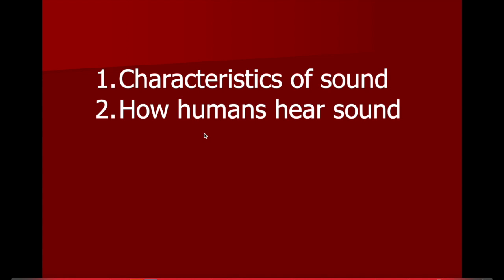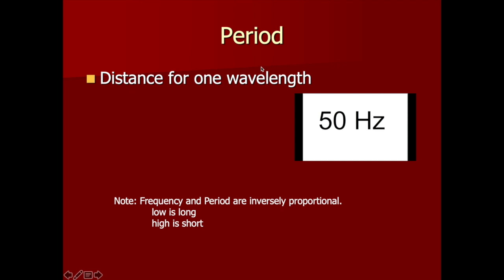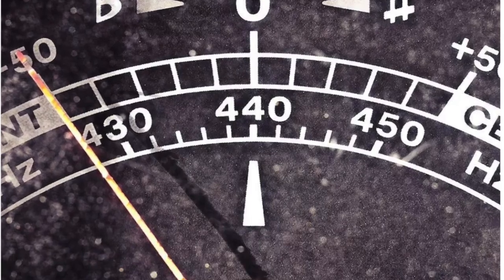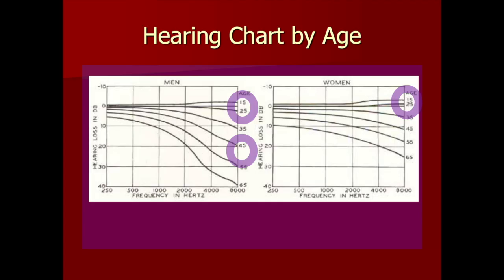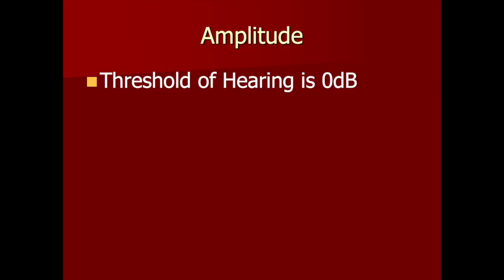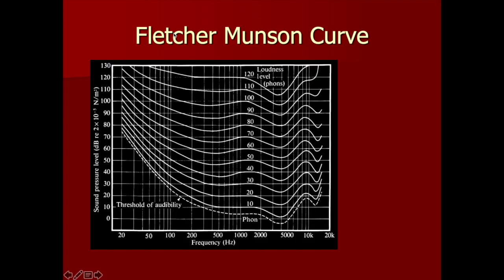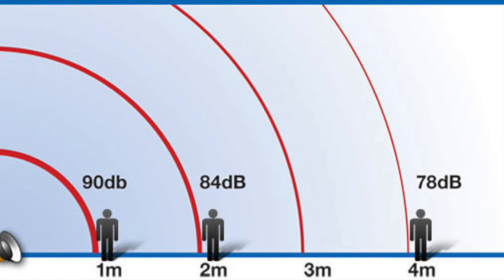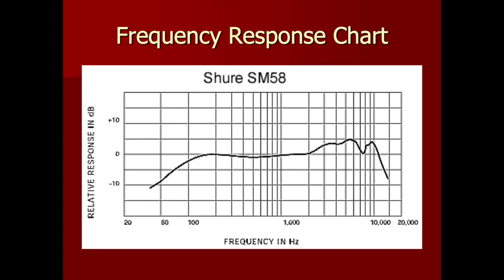MUS 112 Acoustics Part 2 of 5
Characteristics of sound

How humans hear sounds